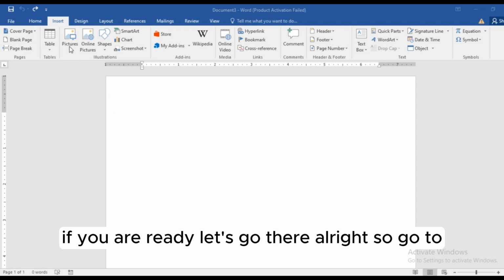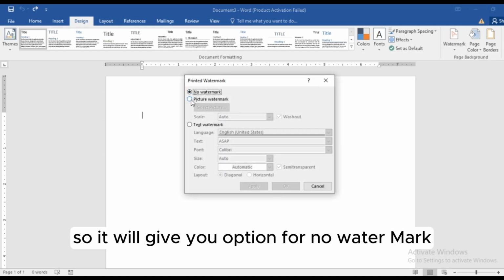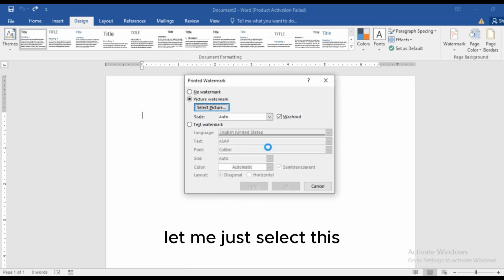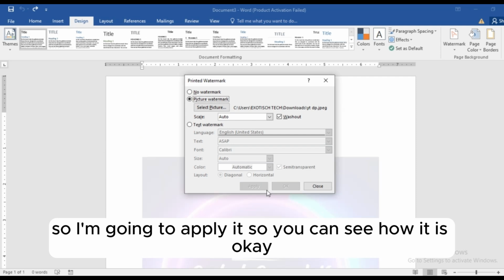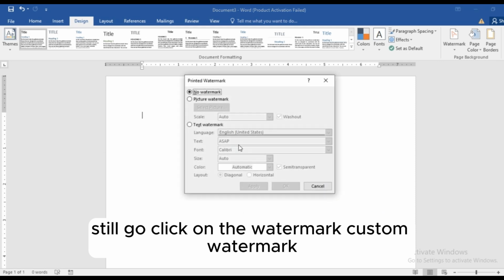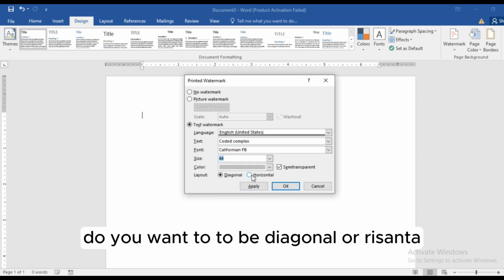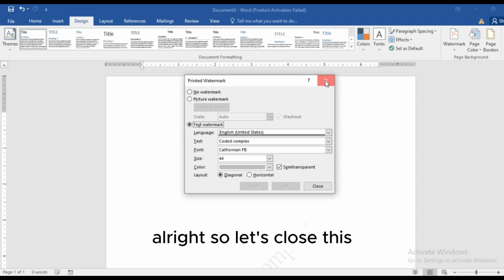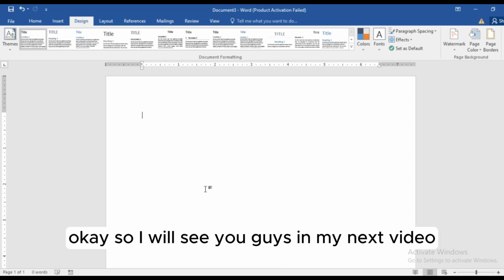The Ultimate Guide to Adding Watermark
Learn how to add a watermark in MS Word with our ultimate guide. Adding watermarks to your documents has never been easier!